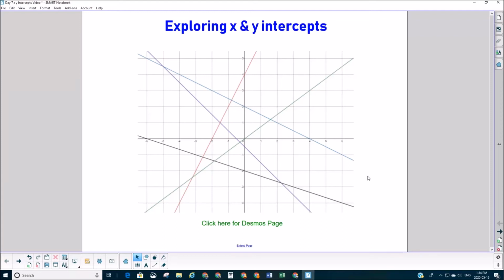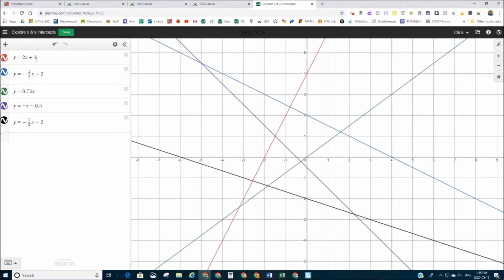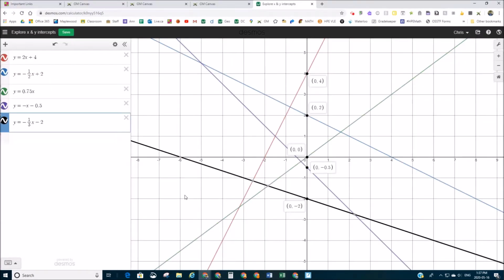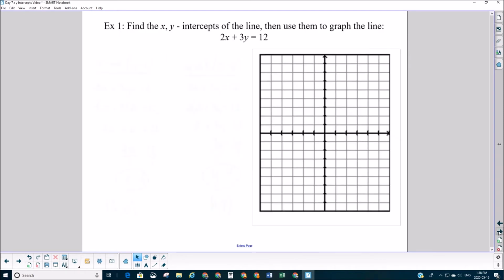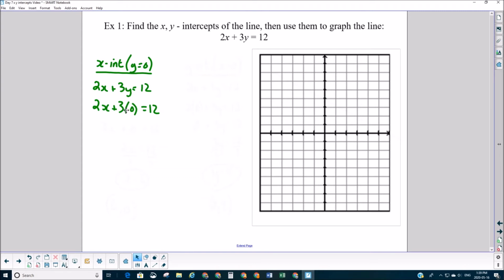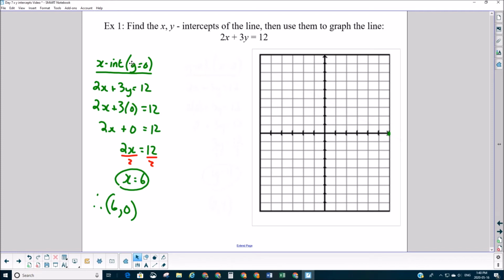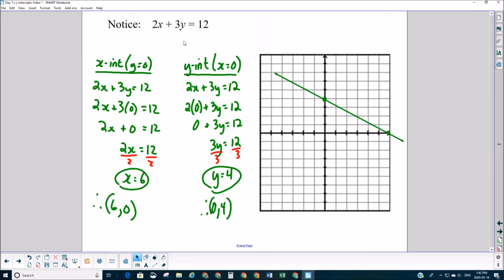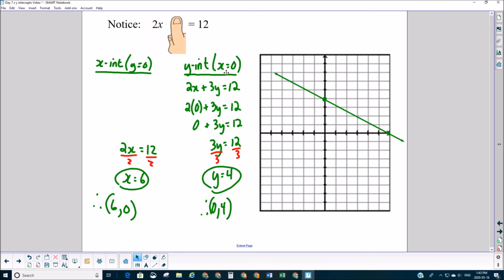MTH1W Day 4.10 x y intercepts Intro Lesson